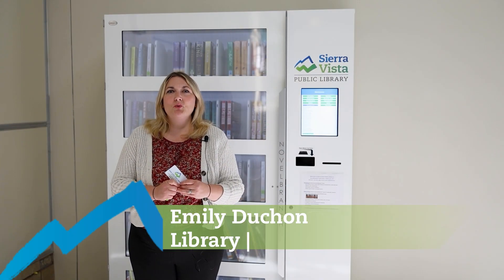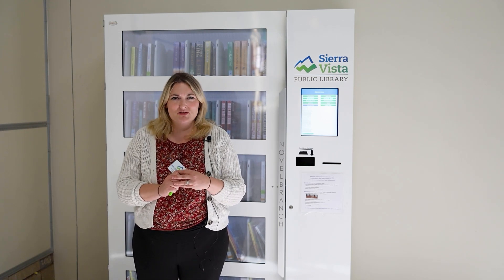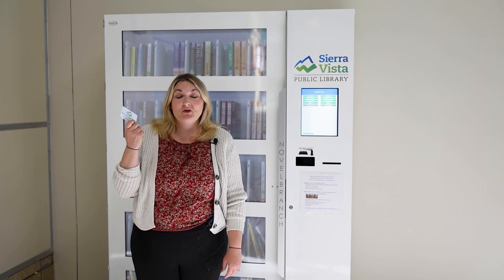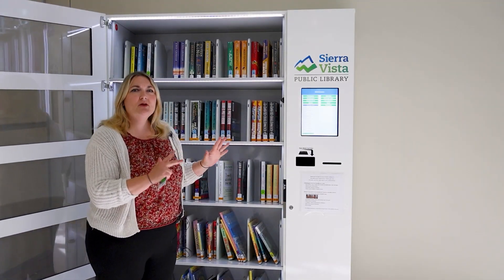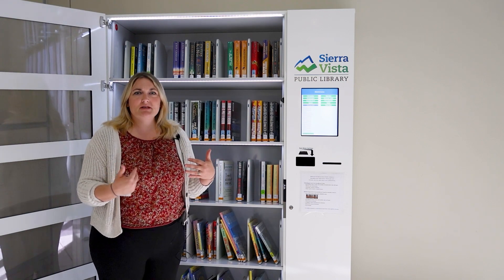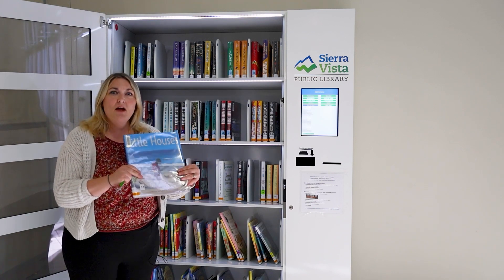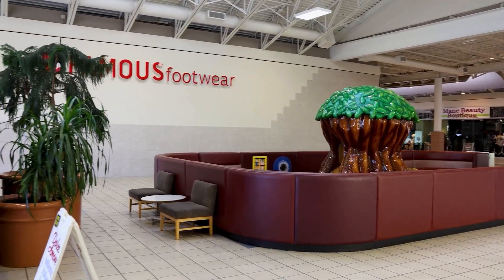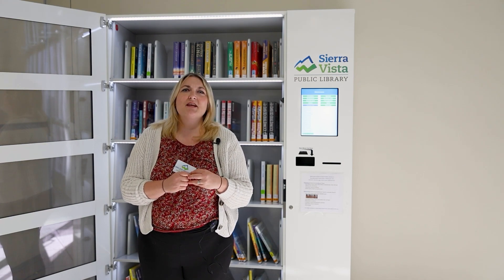How it Works: SVPL Book Vending Machine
Have you heard? The Sierra Vista Public Library has a book vending machine in the Mall at Sierra Vista. Here's how it works!